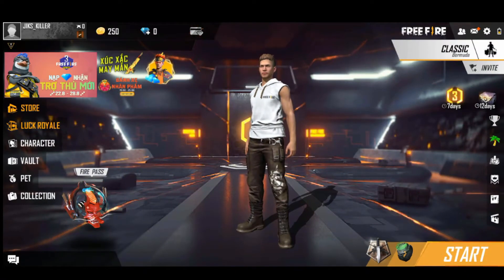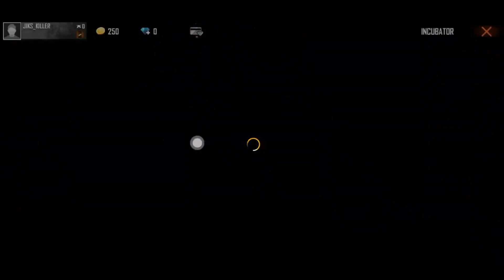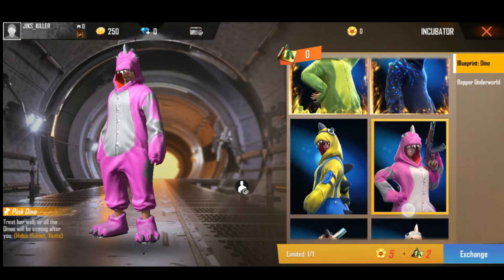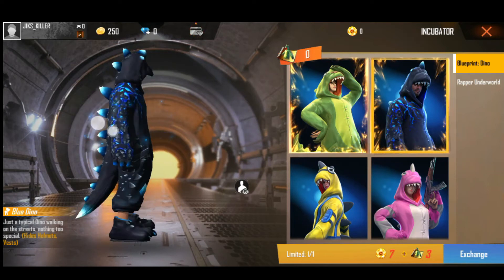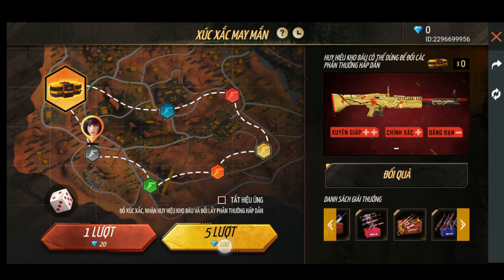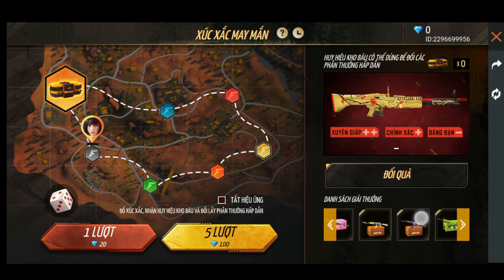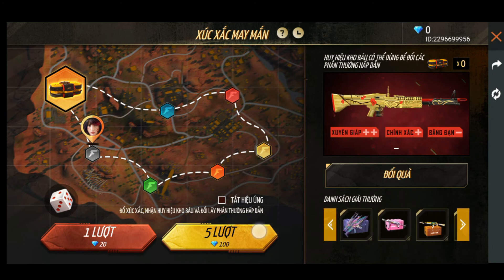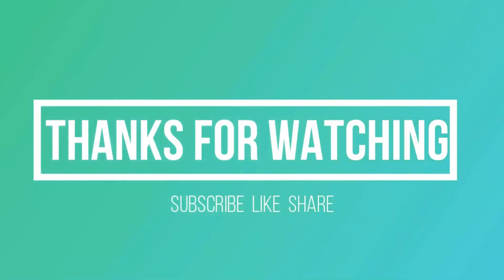How to get New M60 Gun Skin | New Dino Royale | JIKS Killer Gaming| Free Fire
New M60 skin Gun (++Armor Penetration) and Legendary Dino Royale Returns.

FREE FIRE UPDATE TAMIL
FREE FIRE TIP & TRICKS TAMIL
FREE FIRE UPCOMING EVENTS TAMIL
FREE FIRE UPCOMING UPDATES TAMI